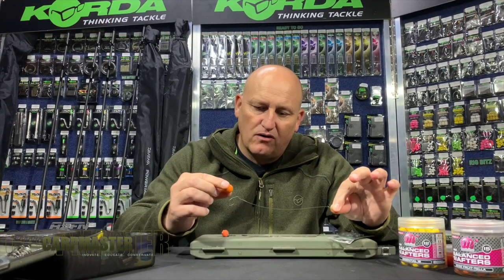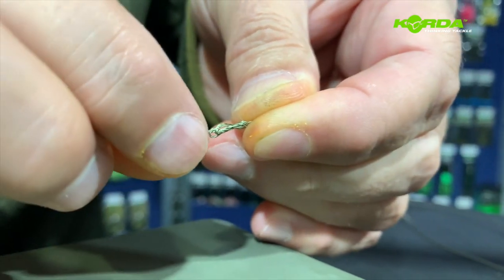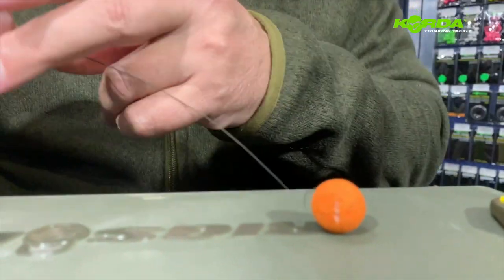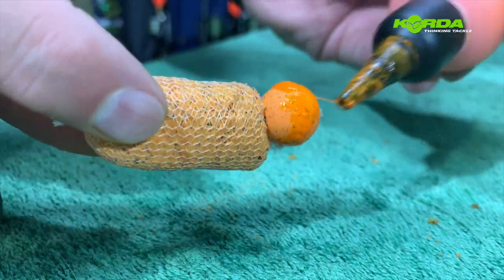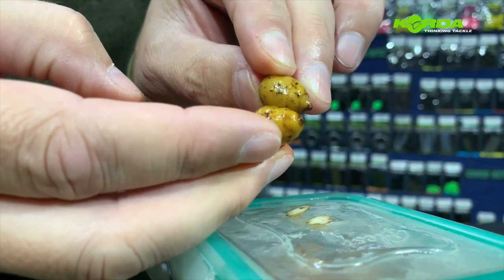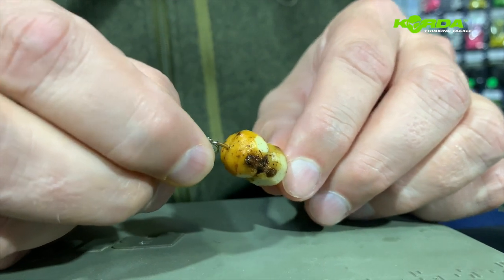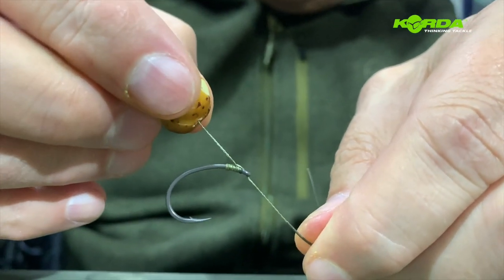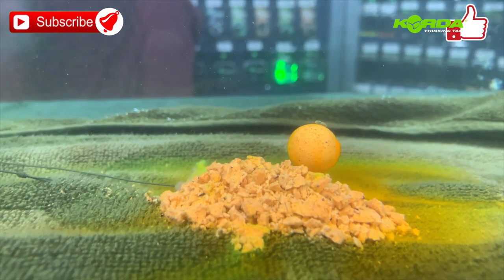Traces | Make a KD rig